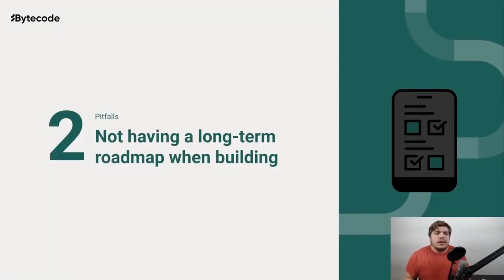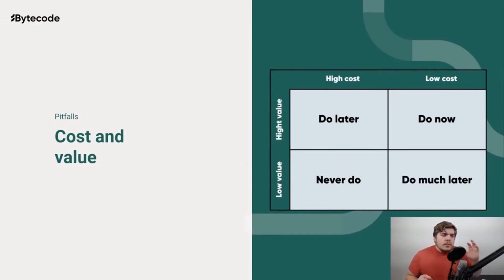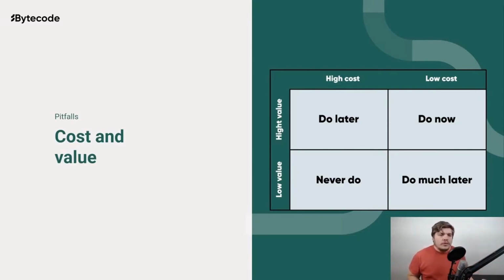Pitfall: Not Having A Long Term Roadmap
This is a clip from our webinar on the common pitfalls for software startups and how to avoid them.